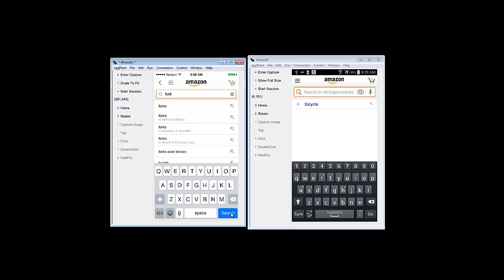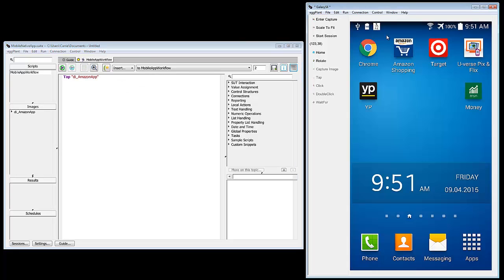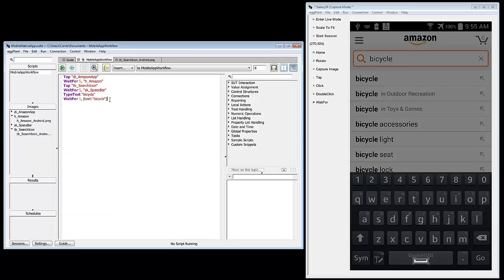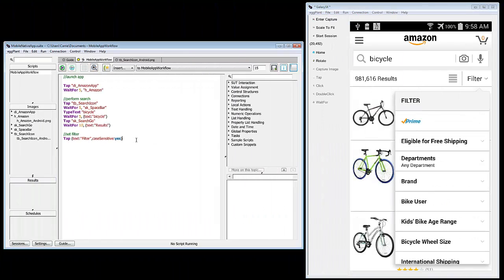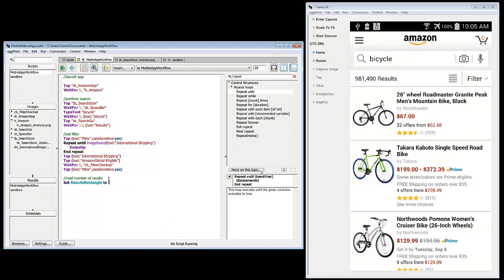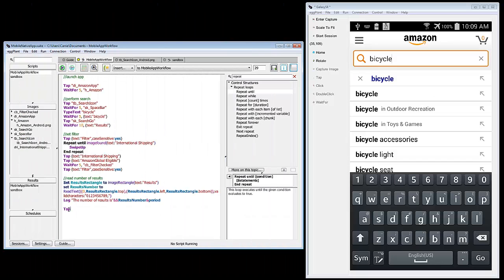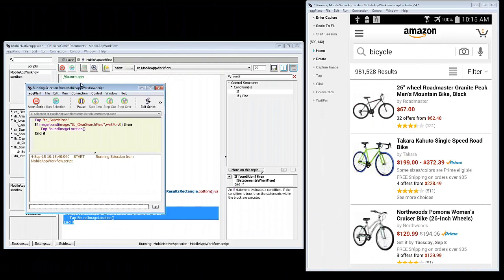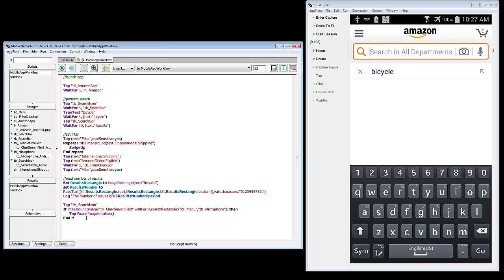Lesson 2: How to script, Part 2